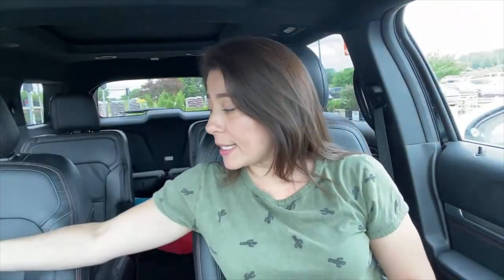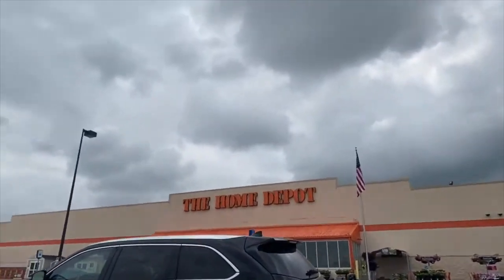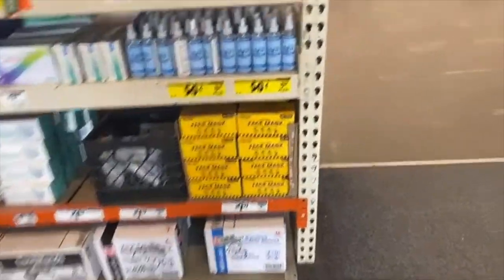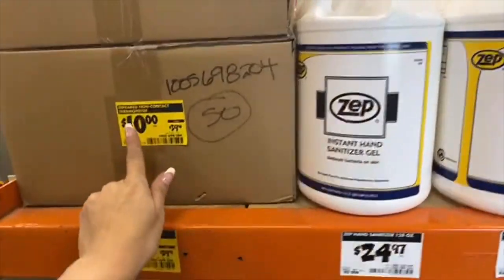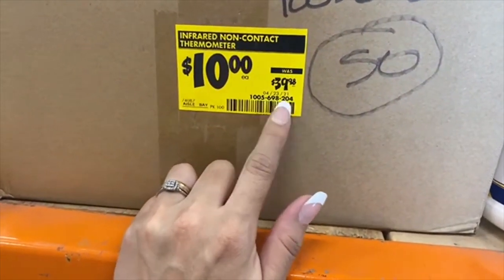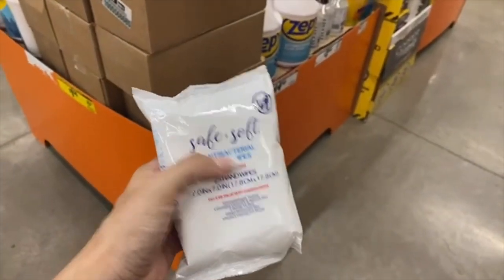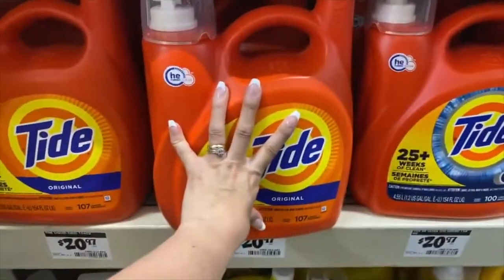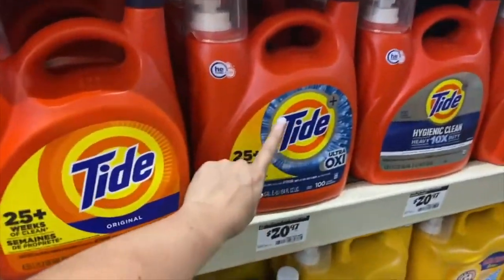🔥Home Depot **75% OFF TIDE** RUN DEAL